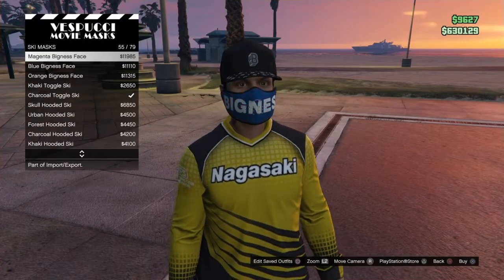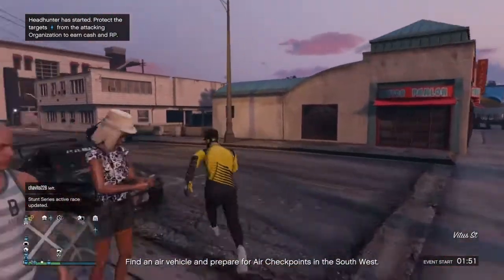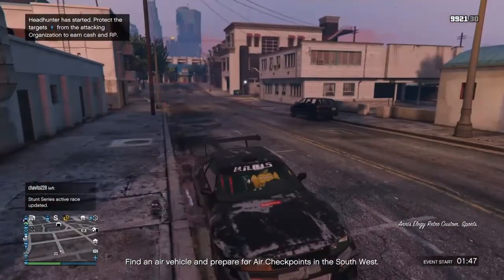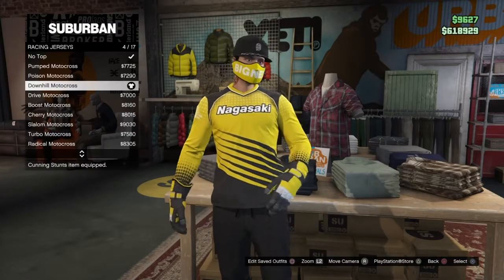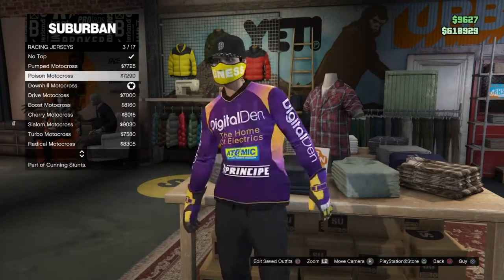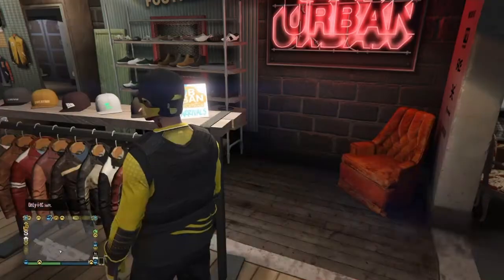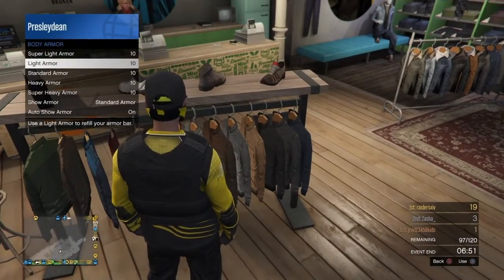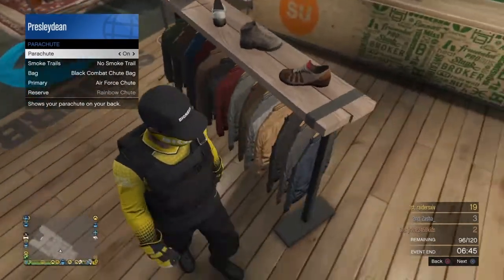Easy Yellow Modded Outfit - GTA 5 Online Outfit Tutorial